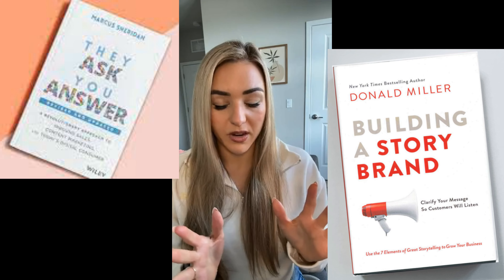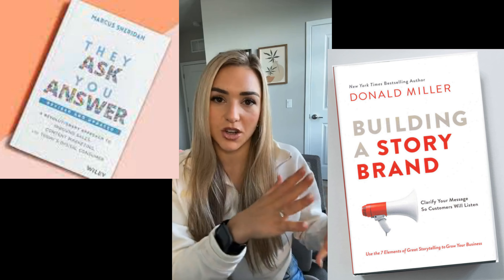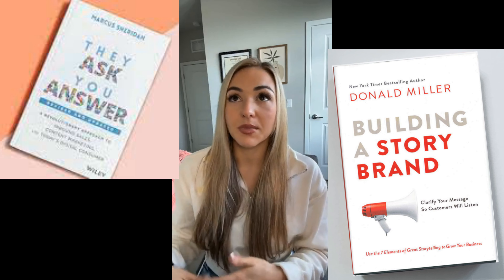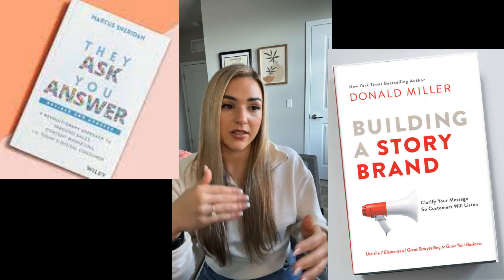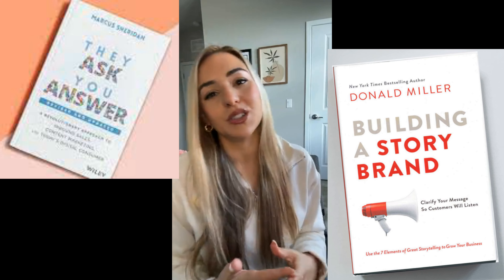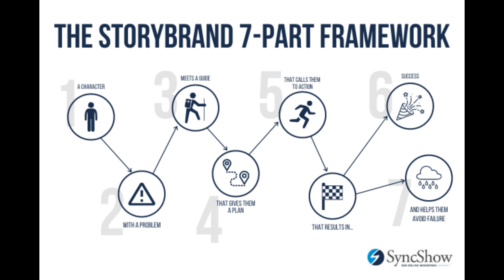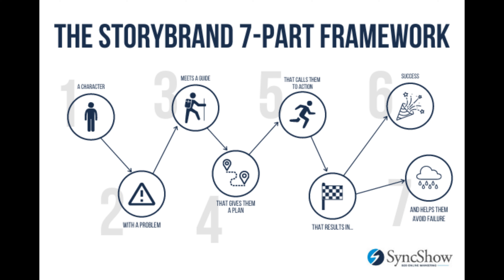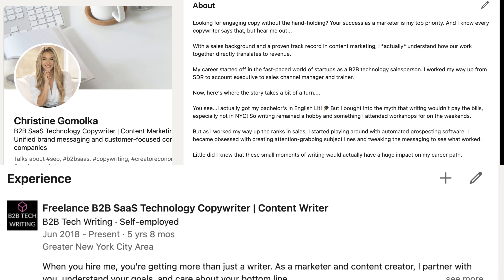How to Craft Persuasive Copy That Sells for Beginners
Calling all freelance writers! I'm hosting a 5-day LinkedIn challenge to help you land higher-paying clients in 2024

Are you a business owner, entrepreneur or copywriter wanting to learn how to write copy that converts?

Learn how to write compelling copy that converts and drives action. Gain insights on researching your target audience, determining tone and voice, understanding your industry, and mastering copywriting formulas.

-Stop Looking for Copy Critiques
-Spend Time Researching Your Target Audience
-Determine Tone and Voice
-Understand Your Industry
-Learn these 2 Marketing Frameworks
-Master these 2 Copywriting Formulas
-Focus on Hooks and Headlines above all else
-Building a LinkedIn Presence
-Learning Different Types of Web Copy
-Freelance Fast Track Challenge

Join hundreds of your peers and get step-by-step instructions tailored to YOU. Want to fast-track your freelance career personally guided by me?

⭐️Freelancers do most of their business via email so download my Freelance Template Playbook📓™️ so you can confidently cold pitch, raise your rates, and build a freelance career you love✍🏼✍🏼✍🏼